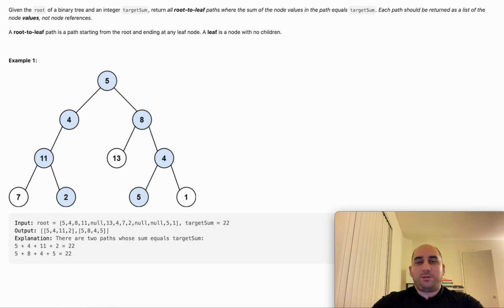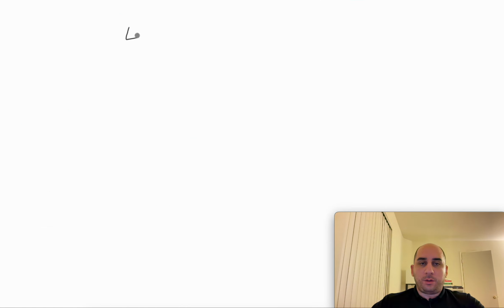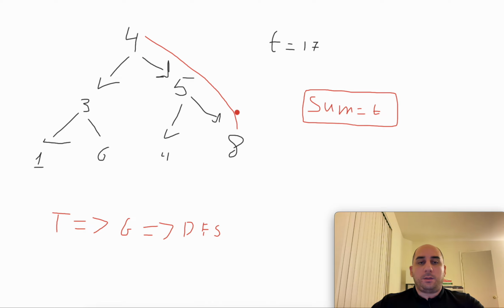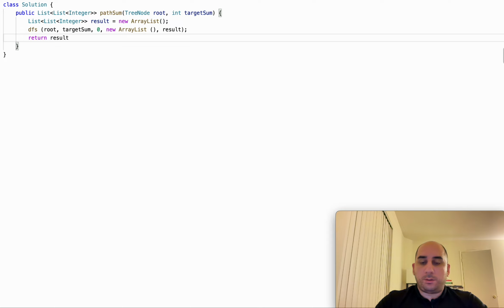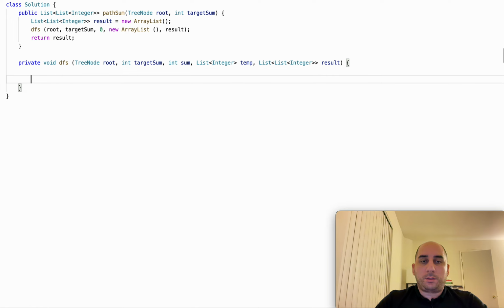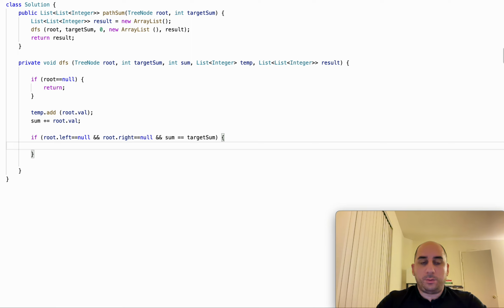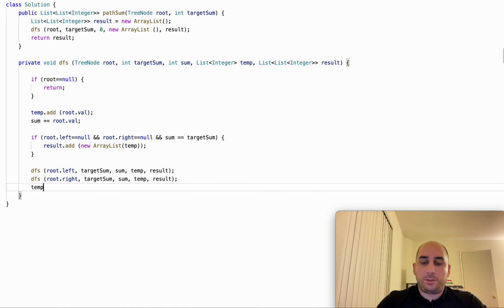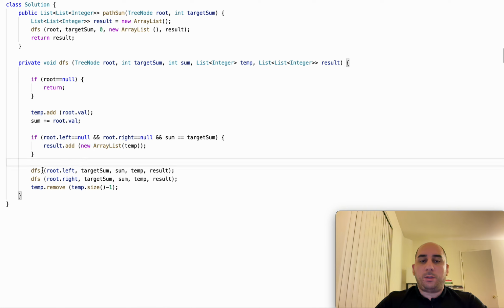LeetCode - 113. Path Sum II | DFS | Java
00:00 - Step-by-Step Explanation
03:25 -  Coding

leetcode 113